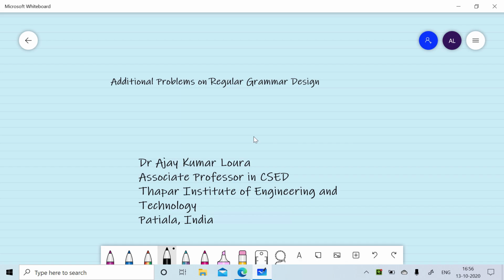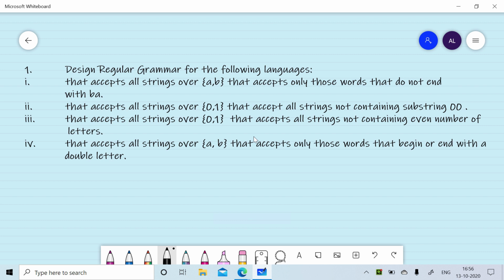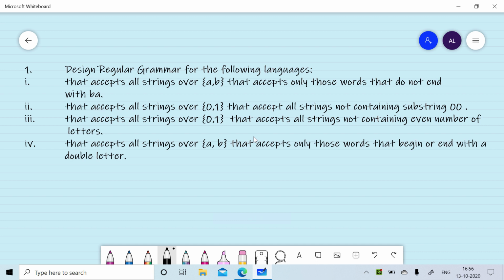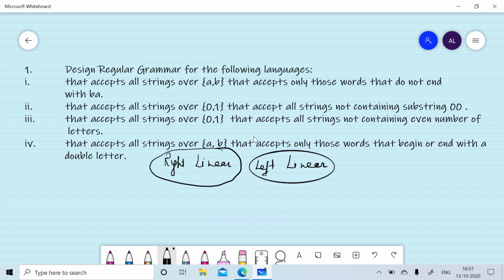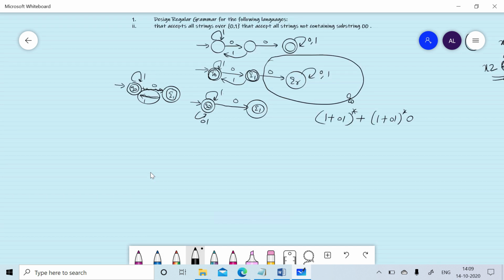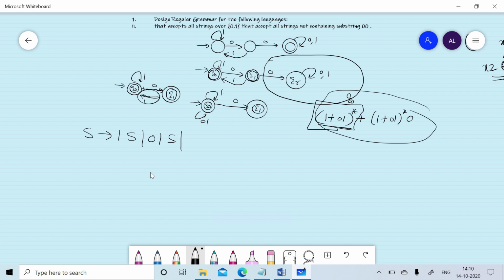Tut 3.4 Regular Grammar Design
Regular Grammar Design for the following problems:
i. that generate all strings over a,b} that accepts only those words that do not end with ba
ii. that generate all strings over 0,1}  that accept all strings not containing substring 00 .
iii. that generate all strings over {0,1}  that accepts all strings not containing even number of letters.
iv. that generate all strings over {a, b} that accepts only those words that begin or end with a double letter.